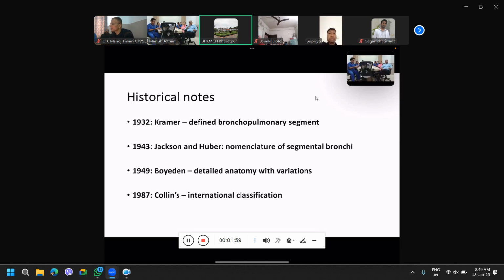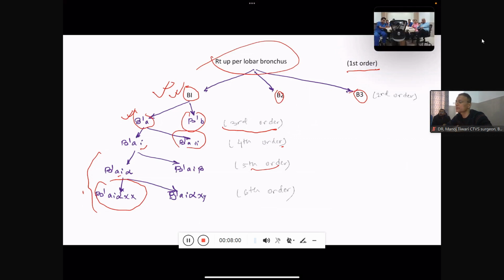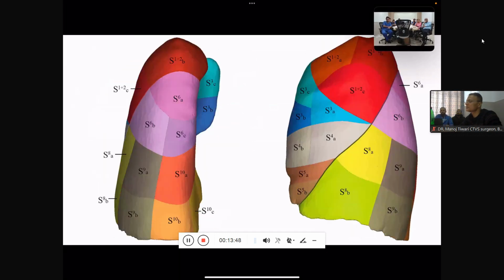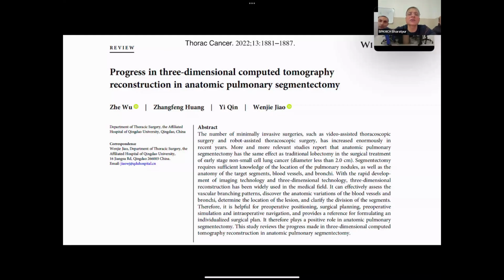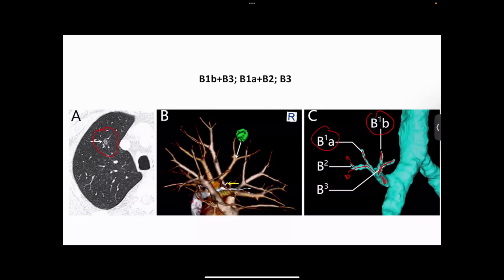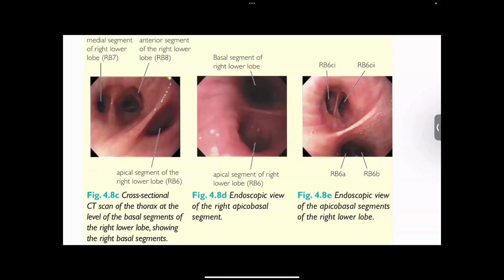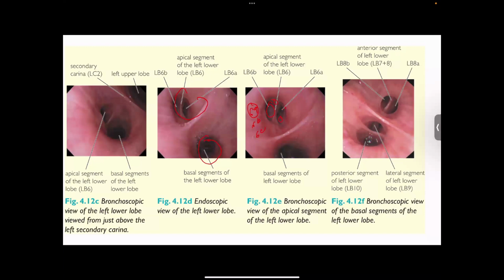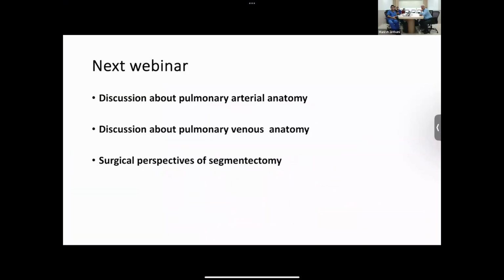Webinar on subsegmental anatomy of lungs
Subsegmental anatomy of lungs BPKMCH Kokilaben Dhirubhai Ambani Hospital and Medical Research Institute